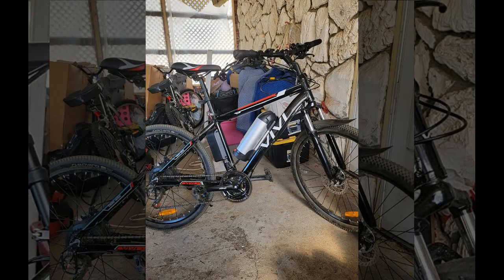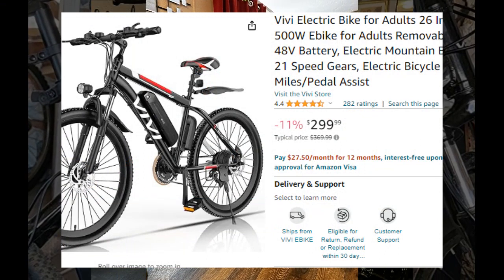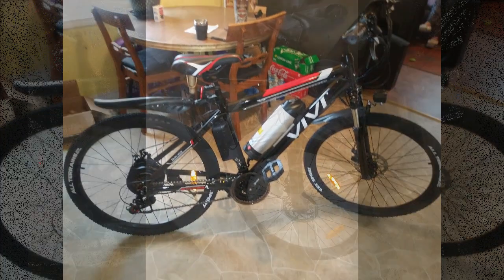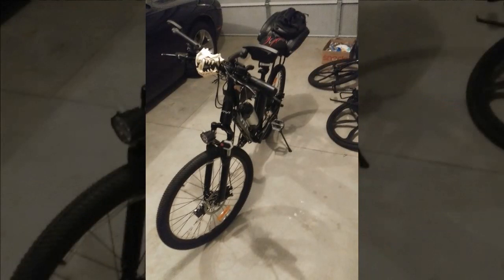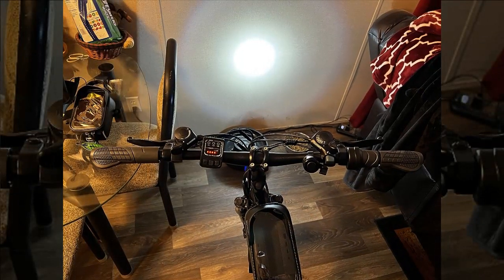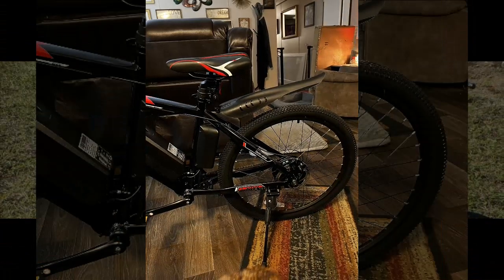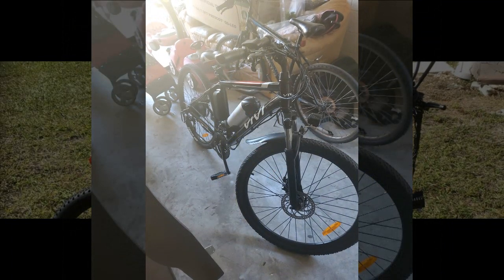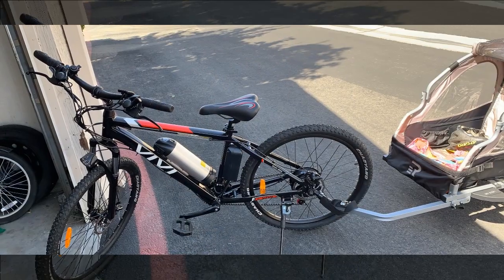the Vivi M026SH 500W Electric Bike | Important details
the link from the video
Discover the Vivi M026SH 500W Electric Bike in this detailed review. Explore its robust frame and sleek design, perfect for urban commuting and outdoor adventures. Uncover its powerful 500W motor and long-lasting battery, offering efficient assistance on your rides. Learn about its adjustable features for personalized comfort. Experience its smooth ride and responsive handling. Witness its performance on various terrains, from city streets to off-road trails. Get all the information you need to decide if the Vivi M026SH 500W Electric Bike is the right fit for your lifestyle.